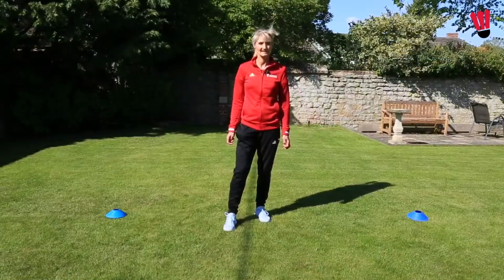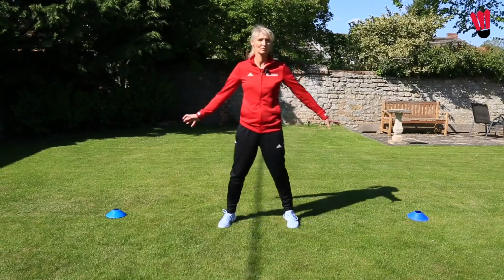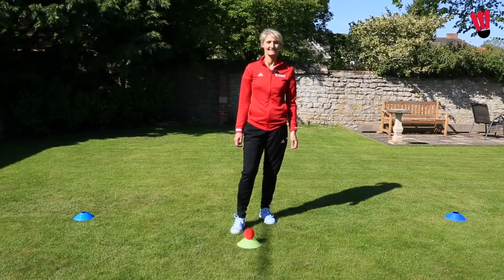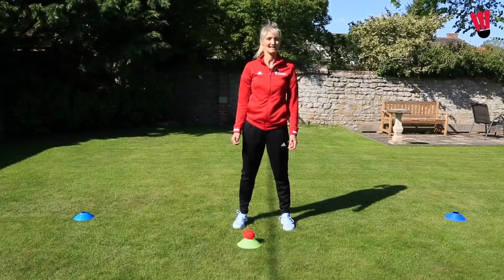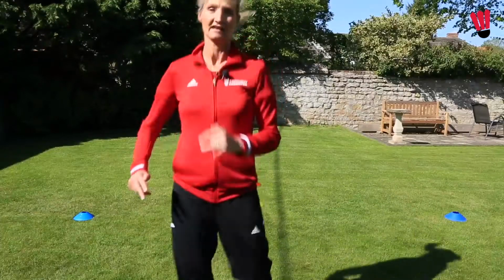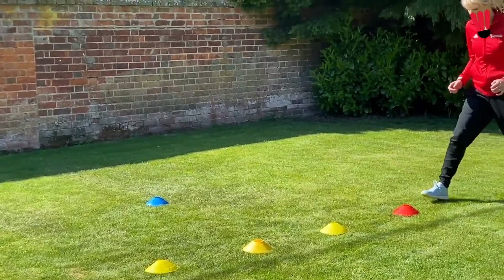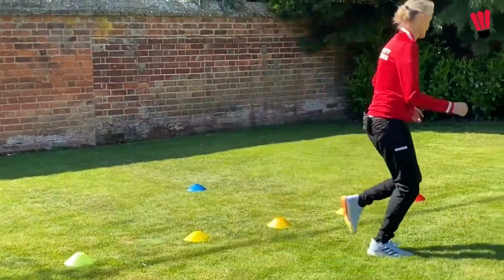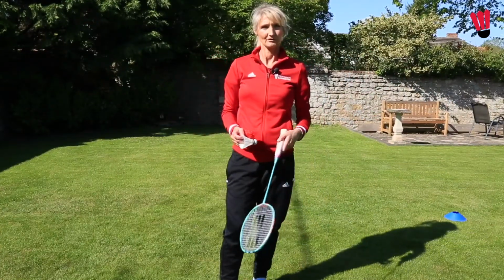Lesson 14: ABC's